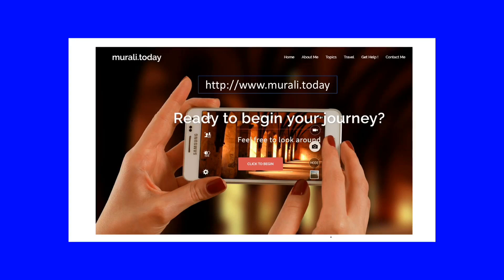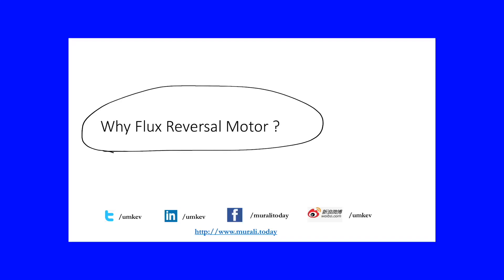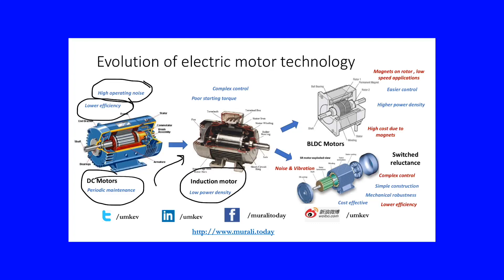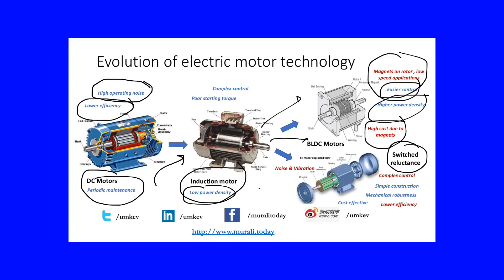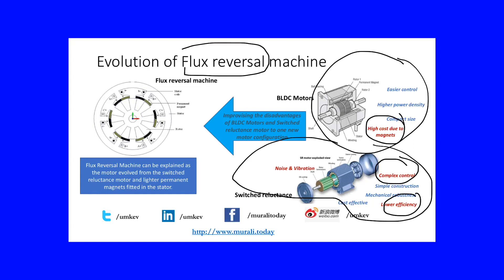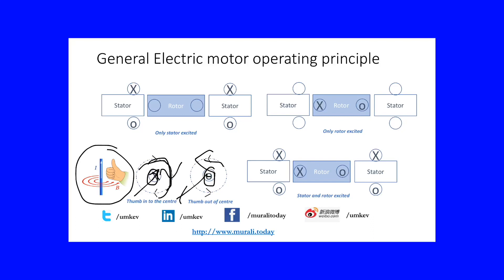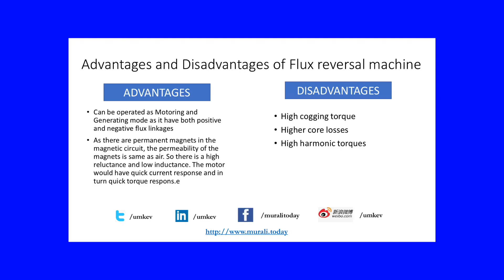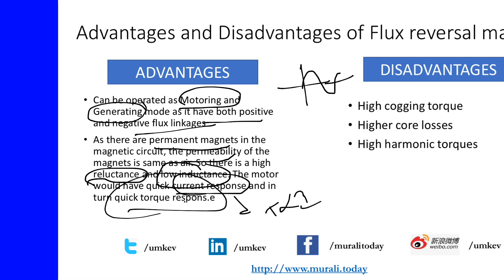Flux reversal motor principle explained ! - murali.today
The video is about the flux reversal motor, its operating principle and features of it.